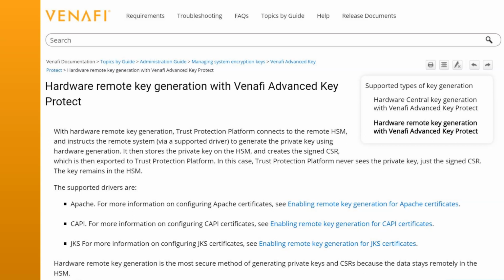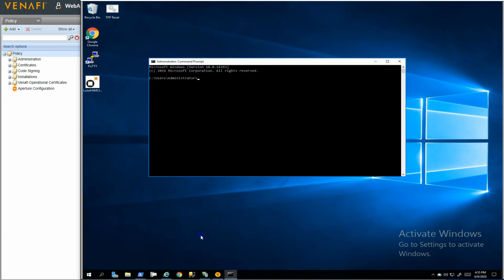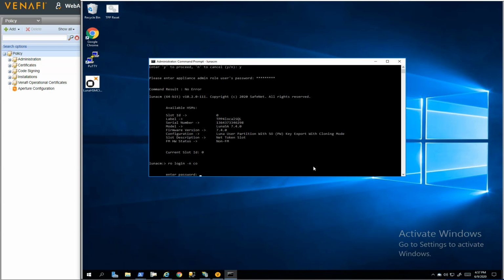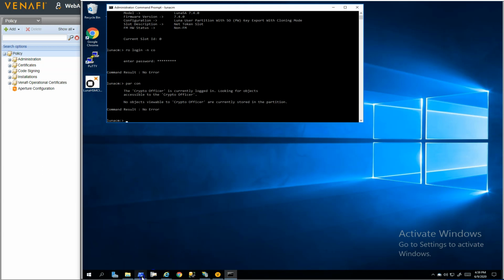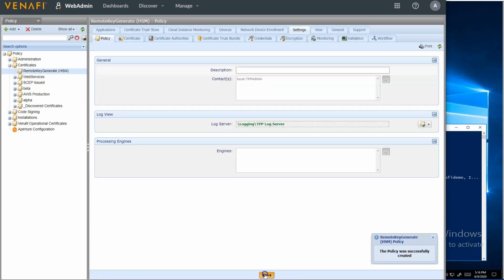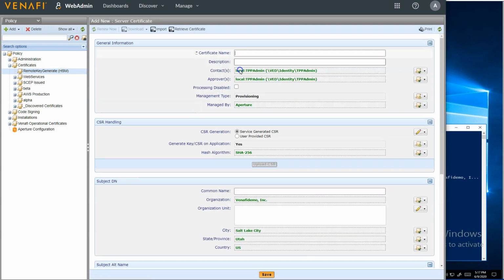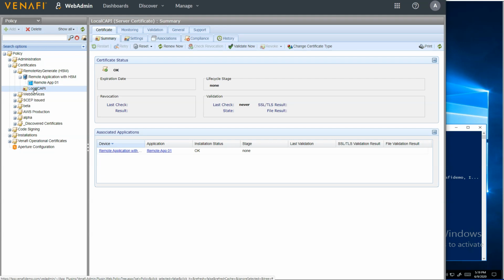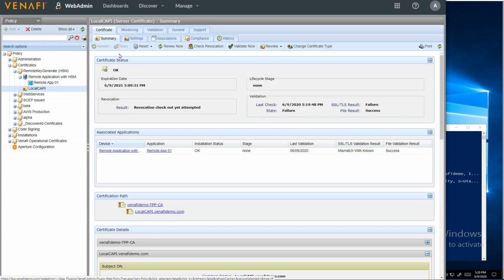HW Remote Key Generation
Advance Key Protection option allows Vnafi to manage remote certificates with the private keys stored in HSM